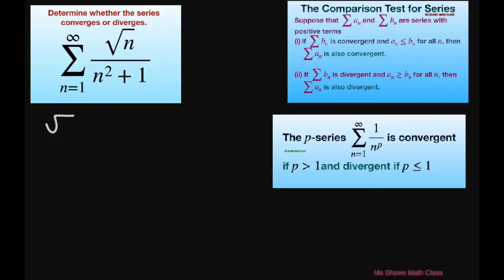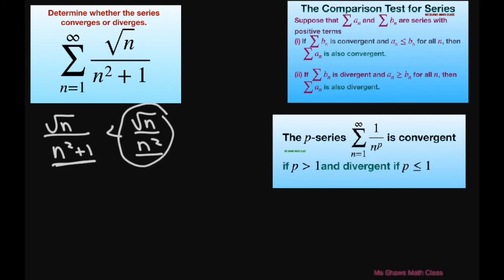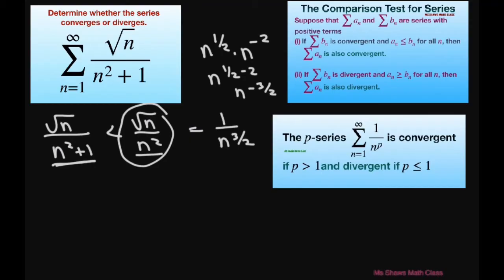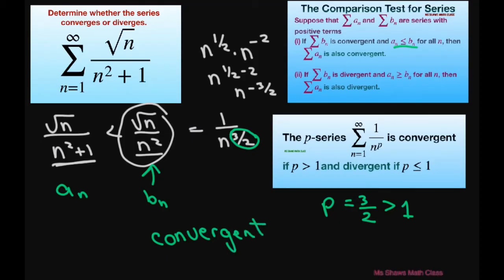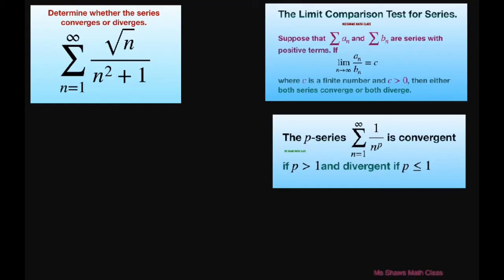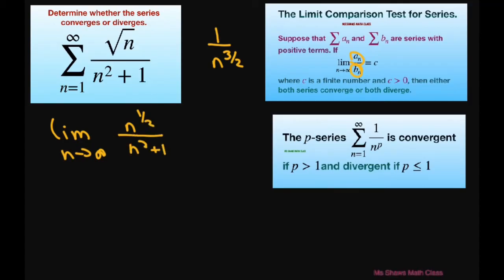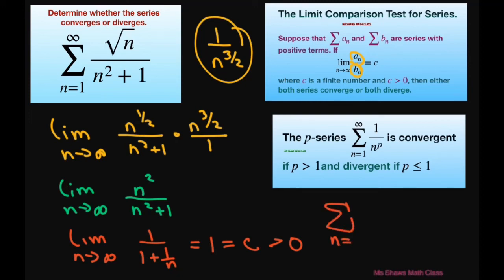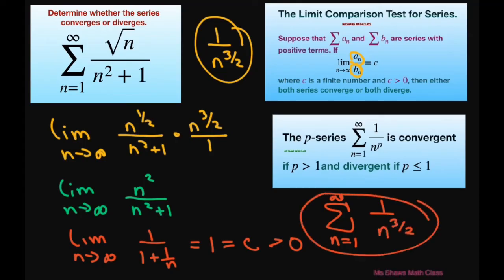Determine whether series converges or diverges (sqrt(n))/(n^2 +1). Use appropriate test